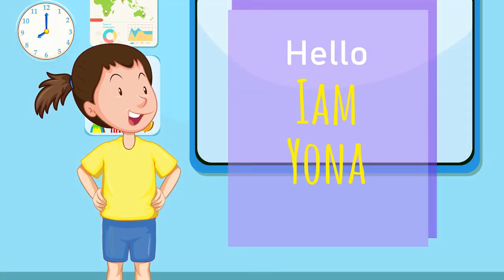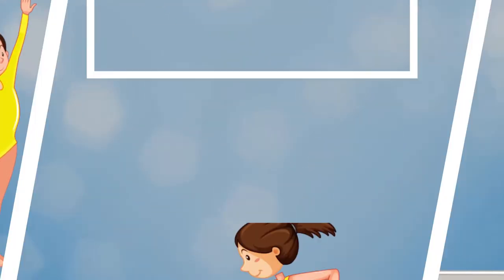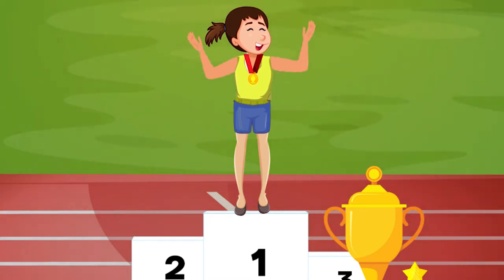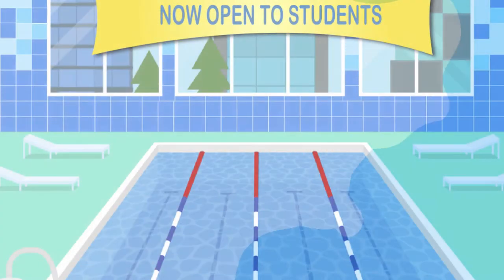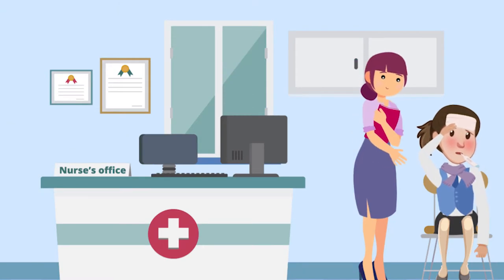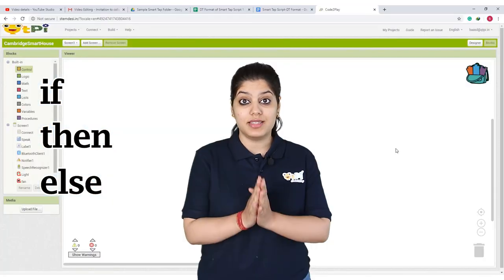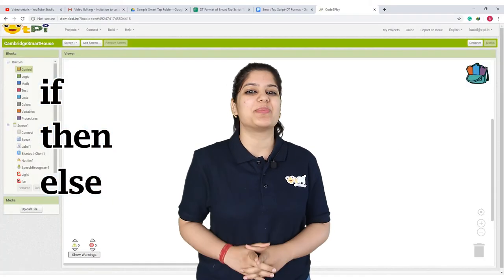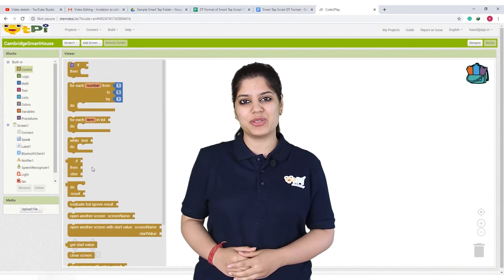QTips | Code2Play | Your Best Buddy | The if-then-else Statement